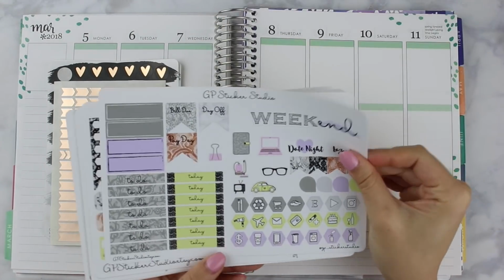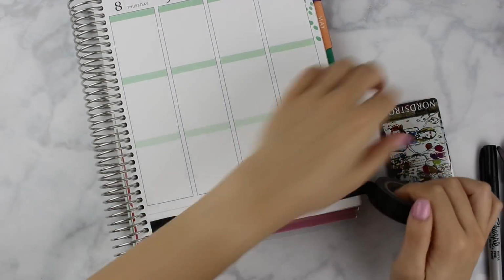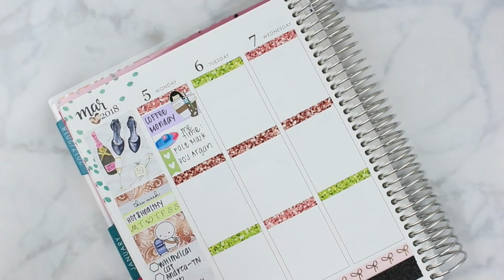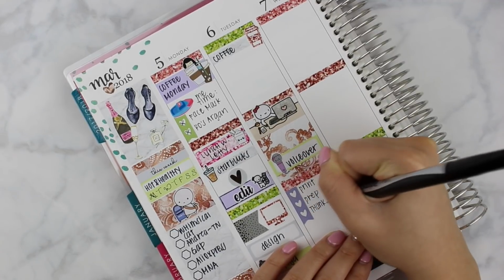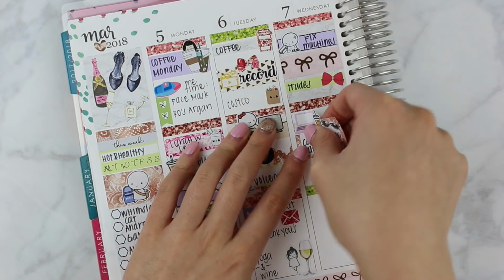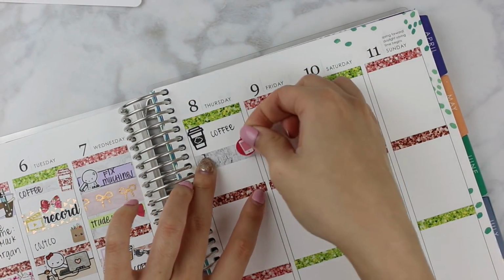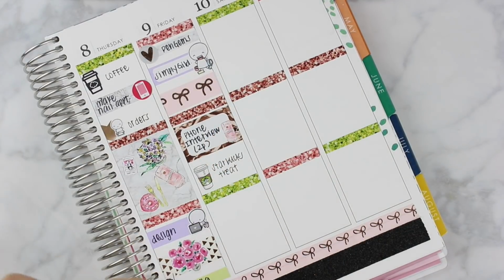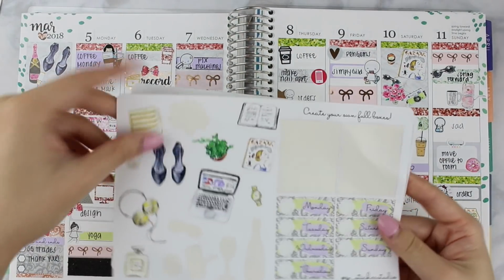Plan with Me: GP Sticker Studio Marble Flatlays | MandyPlans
White-space PWM in my Erin Condren vertical! Enjoy!

//Shops and products mentioned:
PLANNER:
Erin Condren

MAIN KIT:
GP Sticker Studio:
LOVEMANDY20 for 20% any purchase

PENS:
Sharpie Permanent Marker
Sharpie Pen

EXACTO KNIFE, UN-DU, STUDIO LIGHTS (and other Amazon favorites):

//YouTubers mentioned
Carolyn:

Etsy Shop
Amazon influencer shop